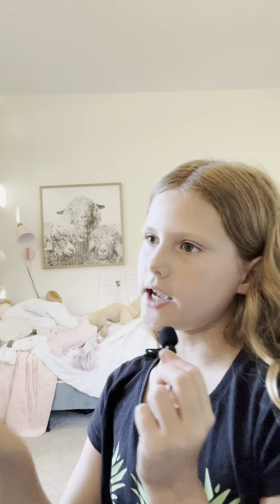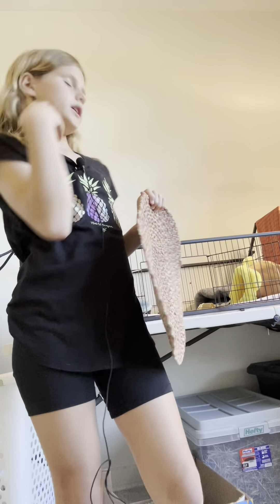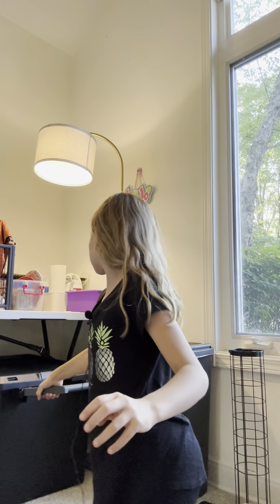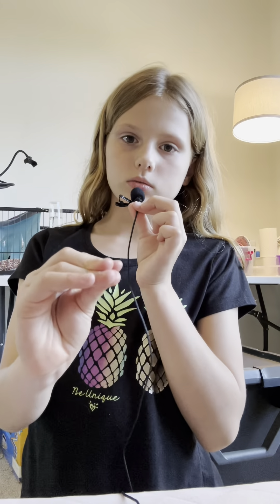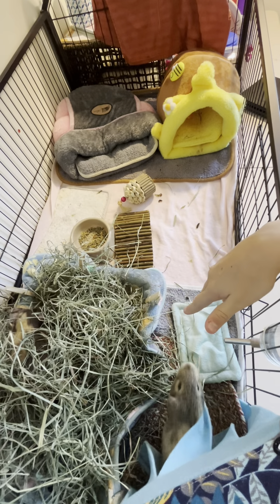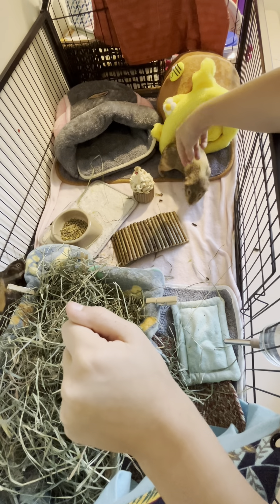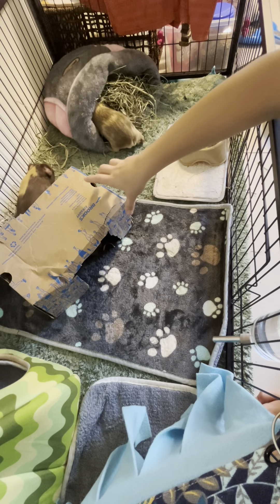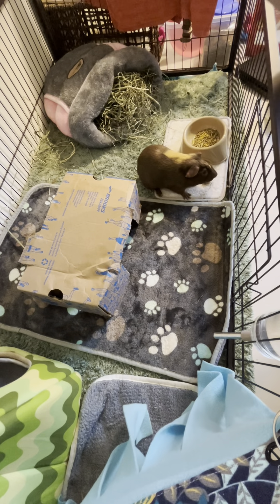PET VLOG! (Cage cleans- and more! 🧼🐹🐽😀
Hello!!! I hope you guys have enjoyed this video!!! I would really like to go live soon so, KICK UP THE SUBS! 🤣

I love ya guys!! ❤️

If you guys have ANY questions leave them ALL down in the comments!! ❤️🐹🐹🐽🐽😀❤️